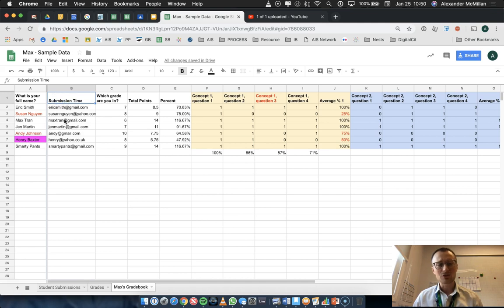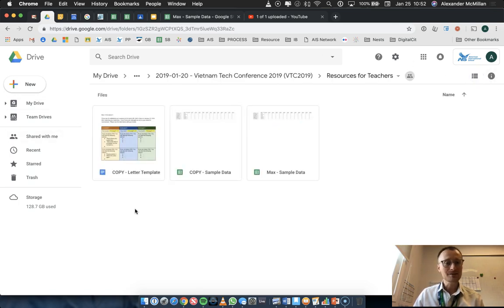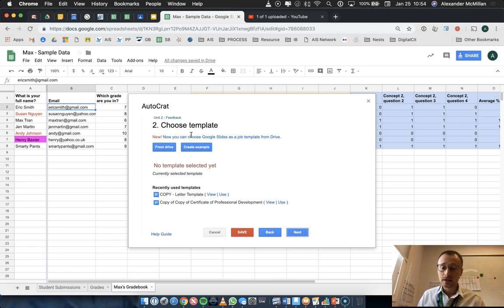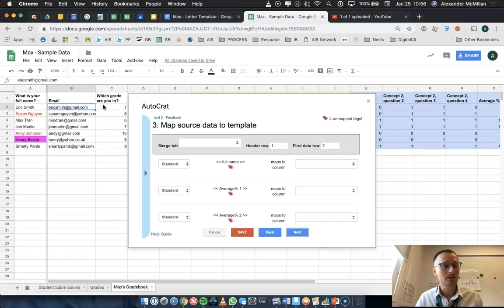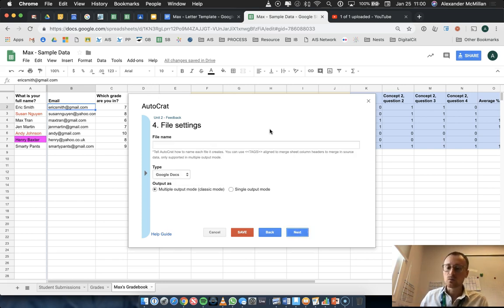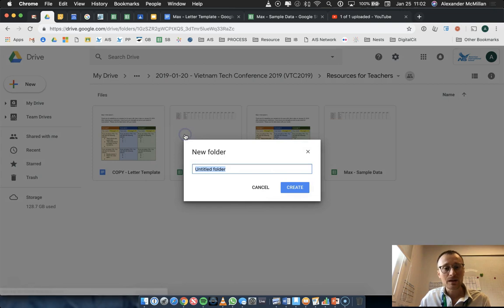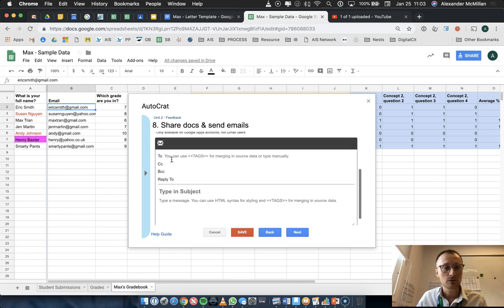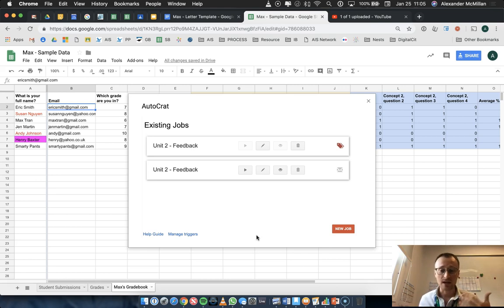Mail Merge for Teachers using Autocrat and Google Docs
In this video we will be talking about:
00:00 - Looking at exemplars
02:20 - Getting started by making a copy of the template letter
02:47 - Getting the Autocrat plugin; launching autocrat
03:48 - Autocrat Step 1: Starting a new job in Autocrat; Naming your merge job
04:02 - Autocrat Step 2: Choose a template
05:00 - Autocrat Step 3: How Autocrat will "map data" to the template letter
06:55 - Autocrat Step 3: Starting to map data to the template
07:37 - Autocrat Step 4: File Settings
09:03 - Autocrat Step 5: Choose Destination folder
10:26 - Autocrat Steps 6-8: Share docs & send emails
13:00 - Wrapping things up and getting ready to send your reports!